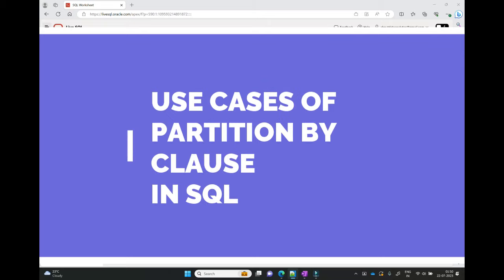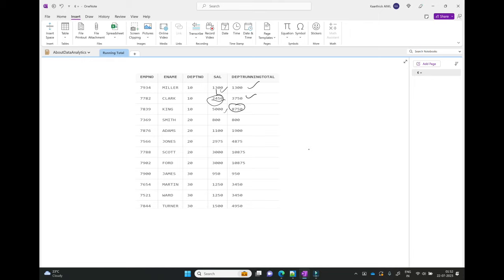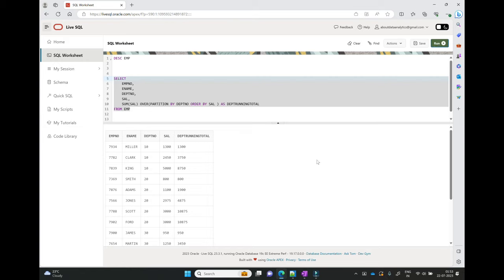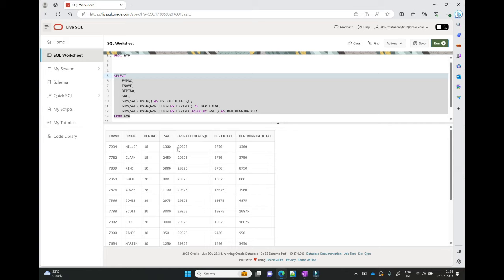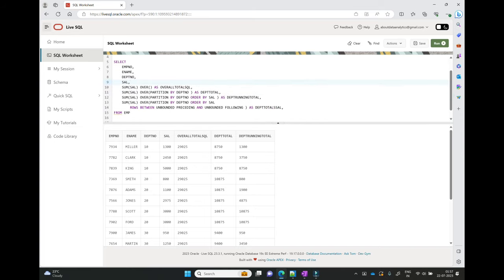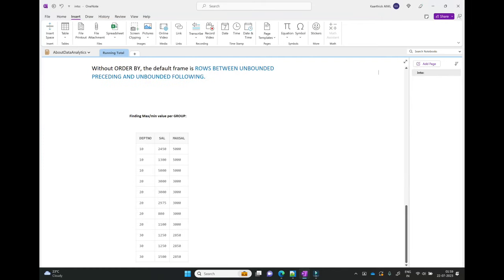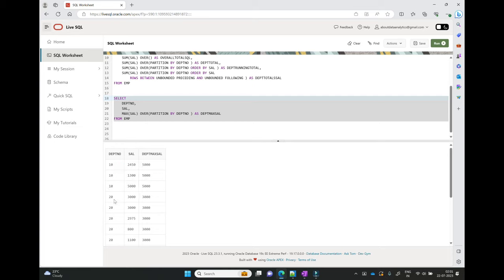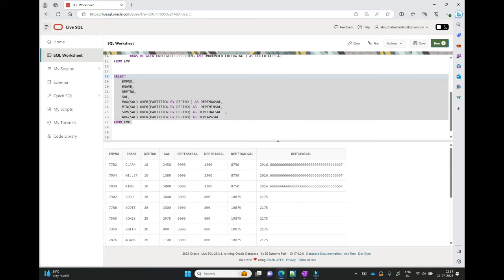USE CASES OF PARTITION BY CLAUSE IN SQL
To learn about Data Engineering, Data Analytics,Machine Learning  ,Statistics and AI.